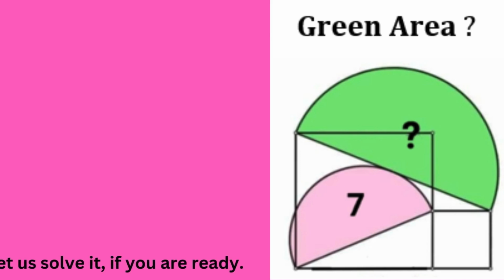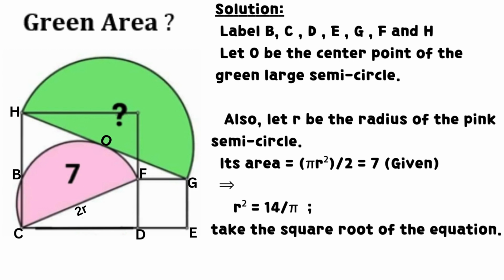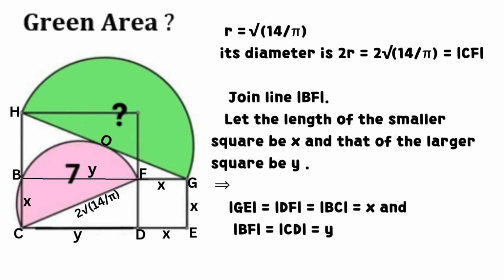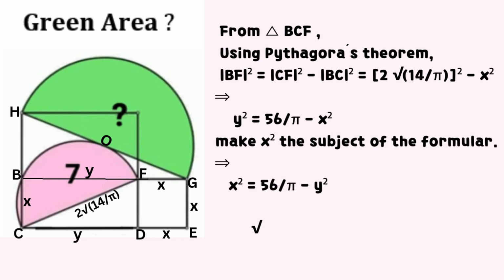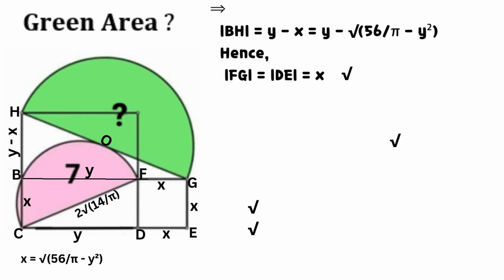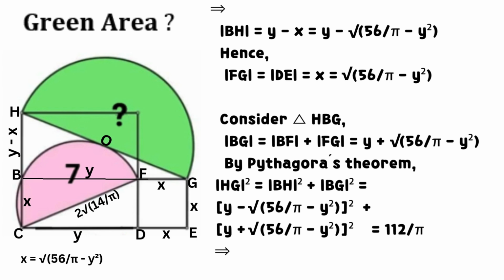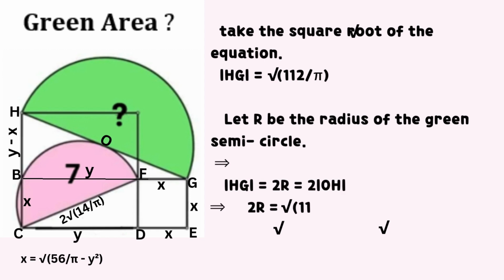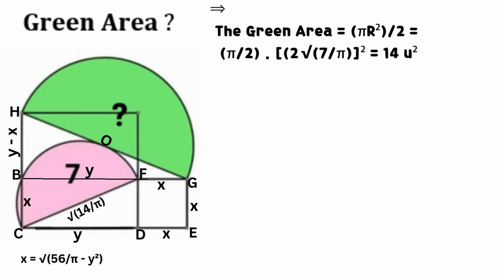WHAT IS THE AREA OF THE GREEN SEMI-CIRCLE IN THE FIGURE?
AREA OF SQUARE FORMULAR, TRIGONOMETRIC IDENTITIES, TRIANGULAR RULES, BASIC ARITHMETIC /ALGEBRAIC PROCESSES AND PYTHAGORA´S THEOREM ARE USED TO SOLVED THIS QUESTION.
For more explanation on how to find the required area of the green semi-circle, please, we recommend that you watch the lecture video. Click the notification button to get text message whenever new video is uploaded into channel